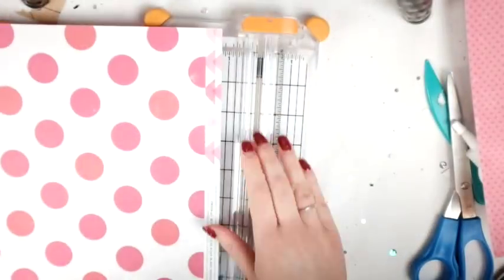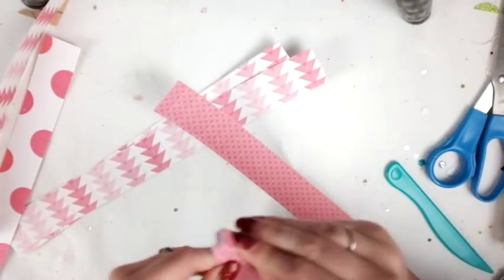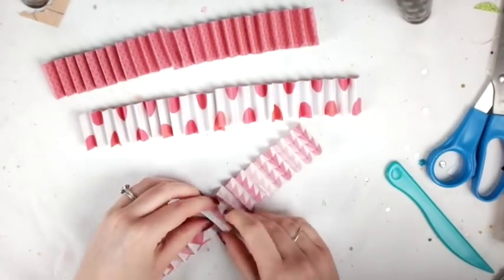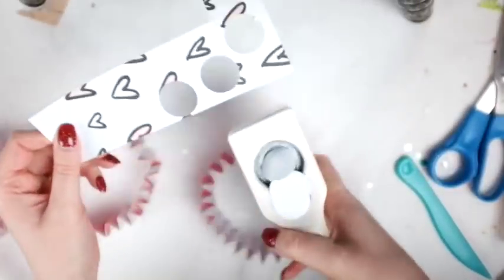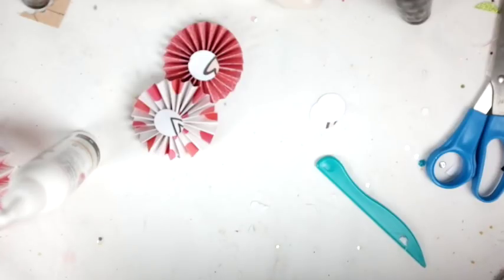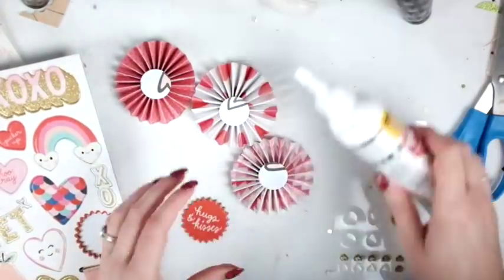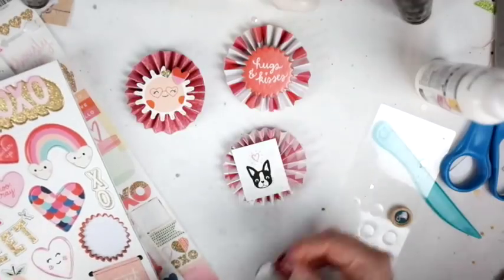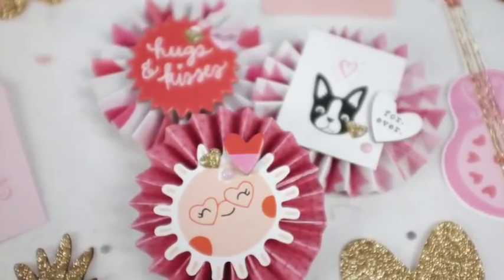Valentines Rosettes /// Crate Paper Thursday